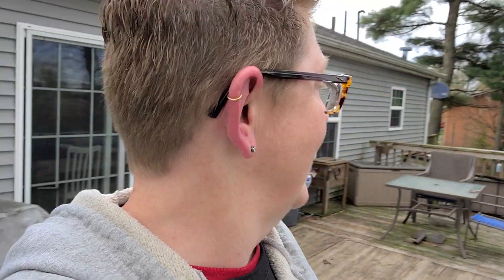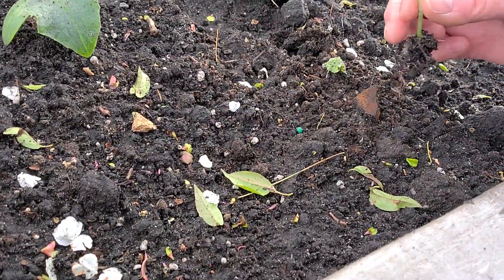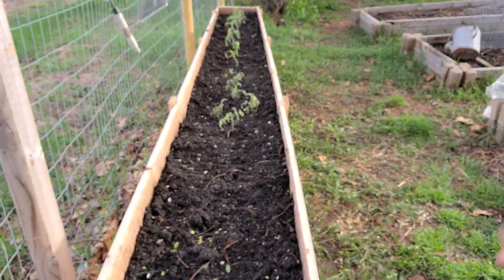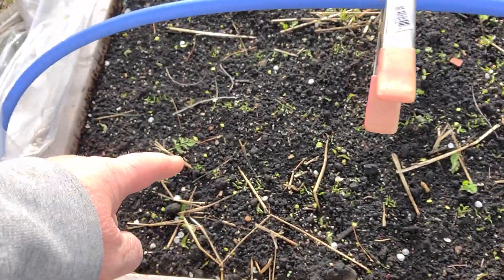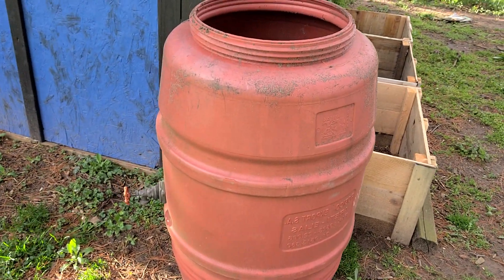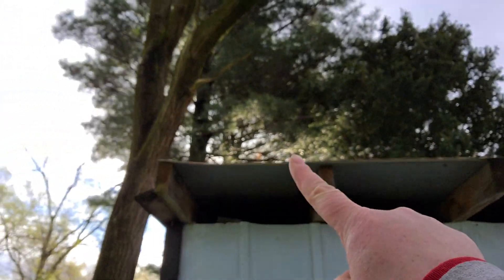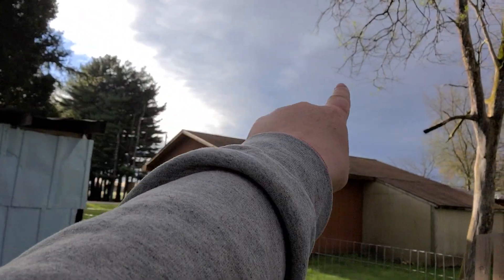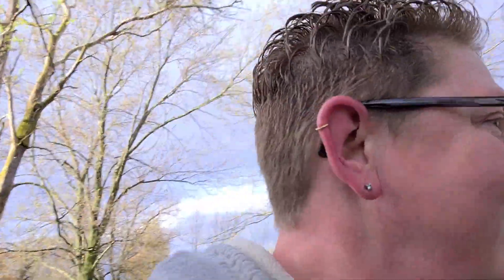Crazy weather, and my poor plants.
Check out the raised beds.